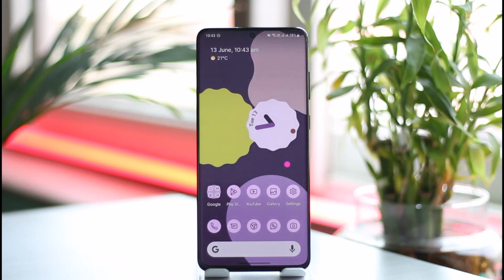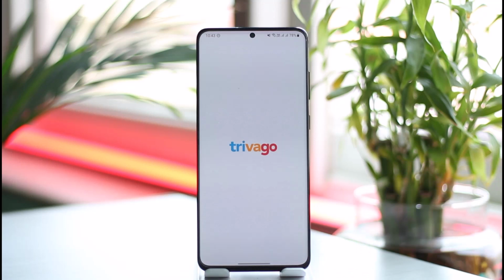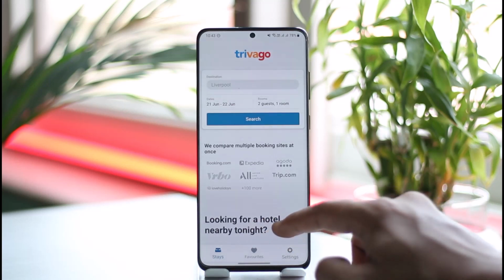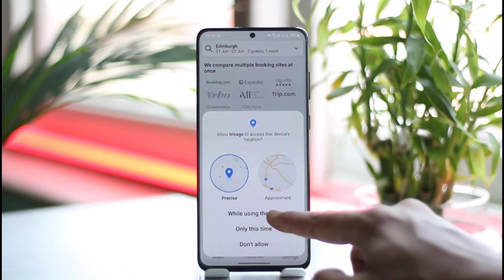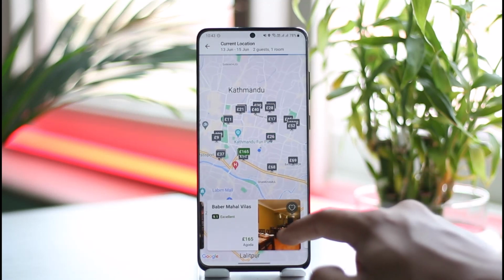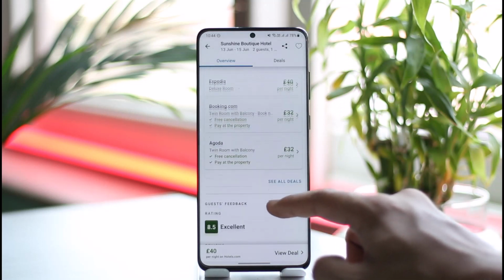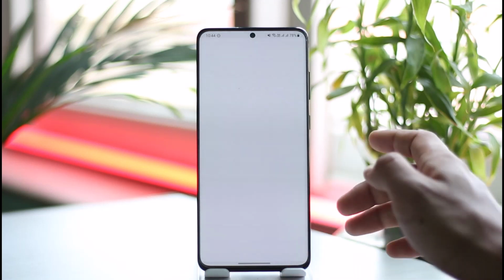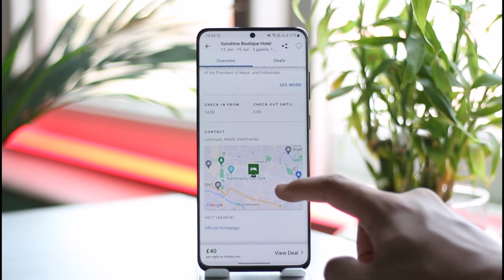How to Book Hotel in Trivago !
In this tutorial video, I am simply going to show you how you can book hotel in the trivago app.

~Chapters:
0:00 Introduction
0:11 Book Hotel in trivago
1:08 Conclusion